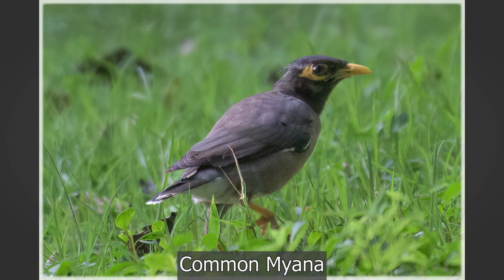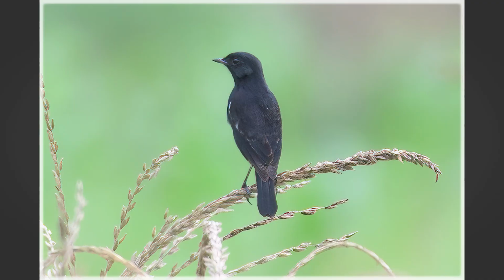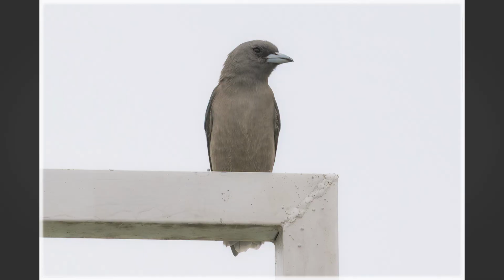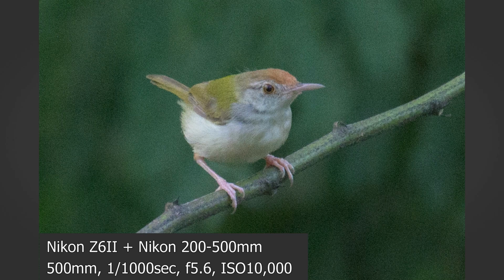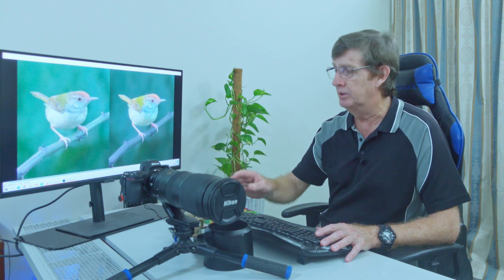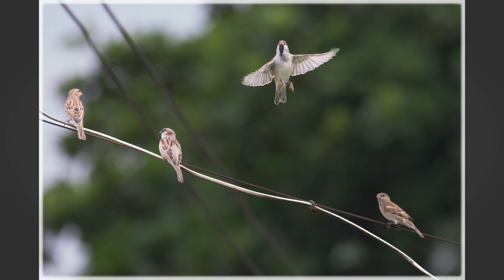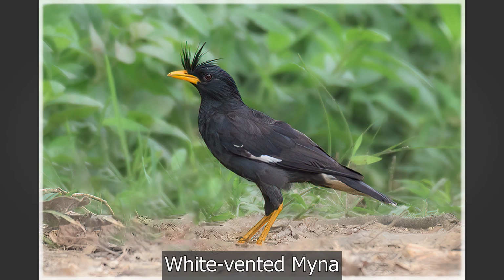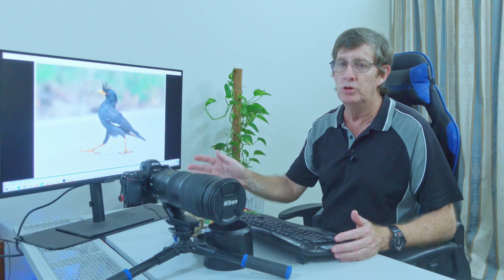Photography With Nikon Z6 II - Thailand Birds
I recently spent 3 weeks in Northern Thailand using my Nikon Z6II and Nikon 200-500mm f5.6 lens to capture some very worthwhile images of some of the birds that I saw, even if the weather wasn’t great for Bird Photography.

Video Time-line
00:00 Photography With Nikon Z6 II - Thailand Birds
02:22 Common Myana
03:10 Asian green Bee-eater
03:36 Pied Bushchat
04:10 Brown shrike
05:00 Ashy Woodswallow
05:20 Zebra Dove
05:57 Common Tailorbird
09:00 Eurasian Tree Sparrow
09:44 Olive-backed Sunbird
10:08 Scaly-breasted Munia
10:47 White-vented Myna

Gear used during this video:
Nikon Z6ii
Nikon 200-500mm f/5.6E VR
ARTCISE AS80C Tripod
Sony ZV-1